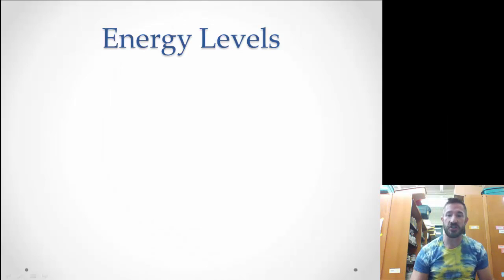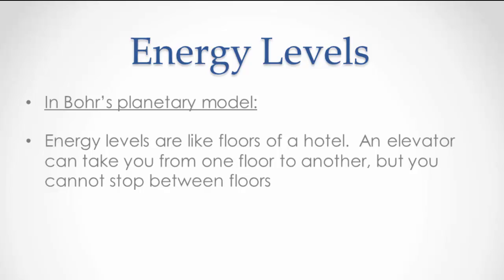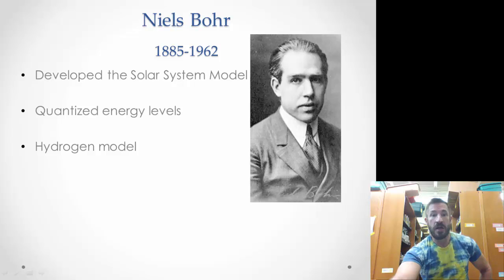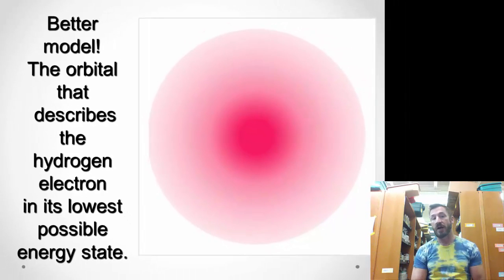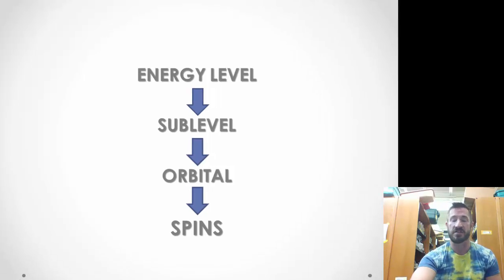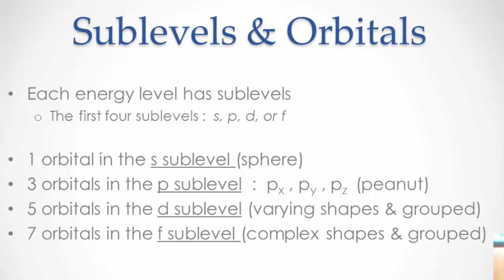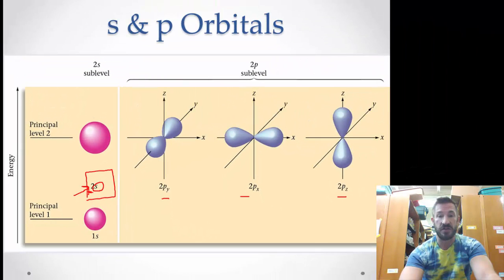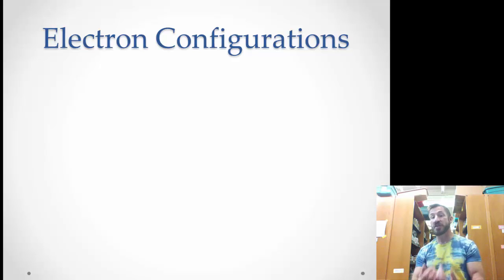Energy Levels in Atoms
energy levels, high school chemistry

Table of Contents:

00:00 - Introduction
00:36 - Energy Levels
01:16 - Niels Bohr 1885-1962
01:37 - Slide 18
01:45 - Energy Levels
02:07 - Slide 20
02:23 - Slide 21